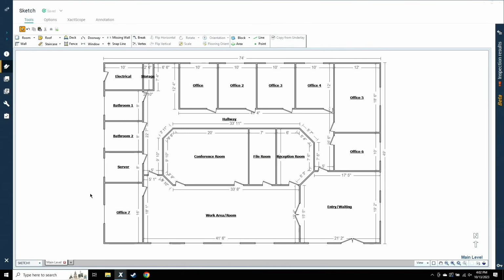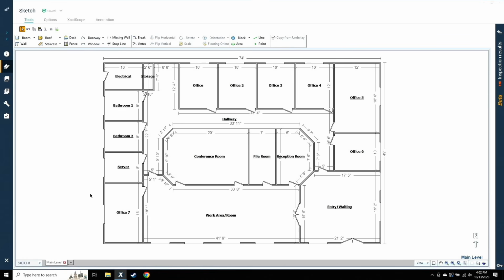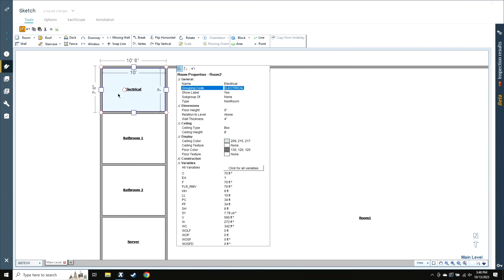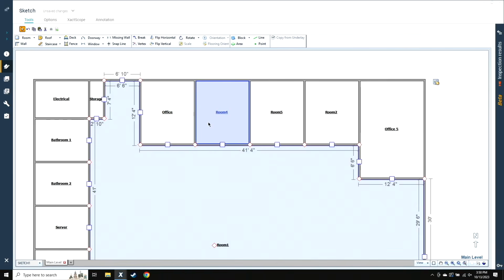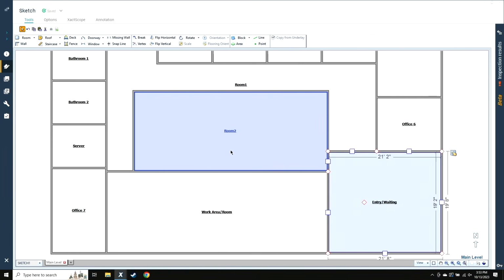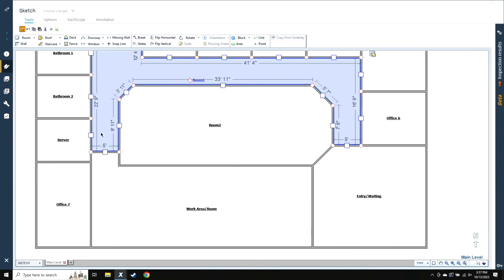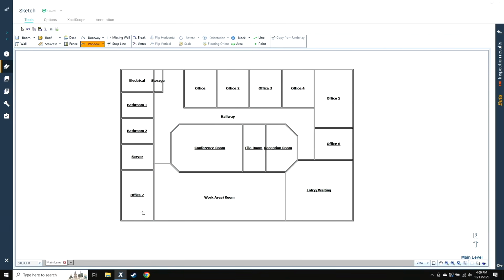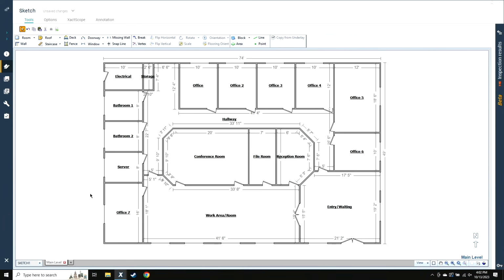Xactimate Sketching for Adjusters: Offices, Hallways, and Big $$$,$$$ Claims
Stop begging for work. Most new adjusters wait by the phone while storms pass them by.

Learn the two frameworks rookie adjusters use to get noticed by firms, secure real claims fast, and actually earn money—even if you’ve never handled a claim before.

👇 Commercial buildings can overwhelm even seasoned adjusters in Sketch.

With endless hallways and dozens of office connections, it’s easy to lose accuracy — unless you follow a proven method.

In this video, you’ll discover:
✅ How to approach commercial layouts differently from residential
✅ A step-by-step method for handling offices and hallways
✅ The workflow that keeps your commercial diagrams solid start to finish
✅ How AdjusterTV Plus prepares you for Level 3 Certification and beyond

Most new adjusters assume commercial sketches are a mess waiting to happen… but the reality is with the right structure, they’re completely manageable. Here’s how to avoid that trap and land your first deployment faster.

🎯 Want to Launch Your Adjusting Career?

If you want a clear, step-by-step plan to go from *zero to deployed* as fast as possible, start here:

The biggest party and networking event for adjusters - the National Association of Catastrophe Adjusters

E&O insurance: Download the FREE GUIDE all about the different kinds of insurance you - as the adjuster - should carry

All state adjuster pre-exam/licensing prep and CE in one place:  AdjusterPro.

🧠 What is AdjusterTV?
AdjusterTV helps you go from confused and stuck to confident, trained, and deployed as an independent insurance adjuster. Real advice from someone who’s worked in the field for 20+ years and helped thousands get started.